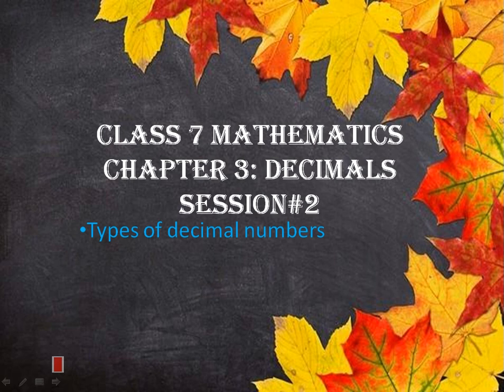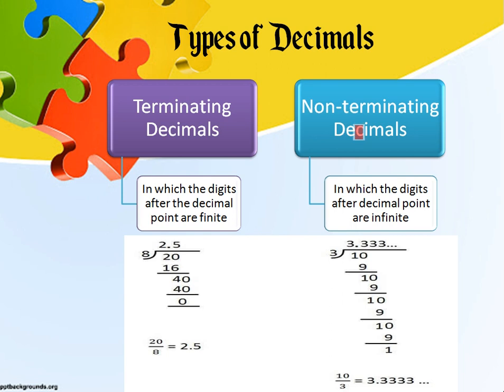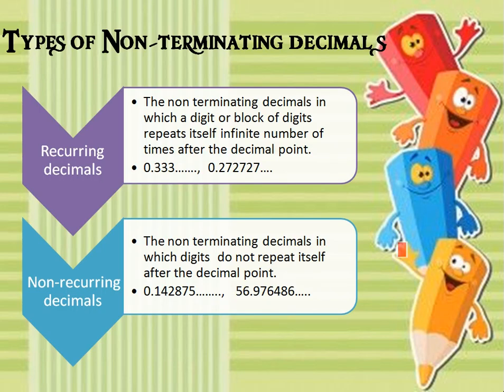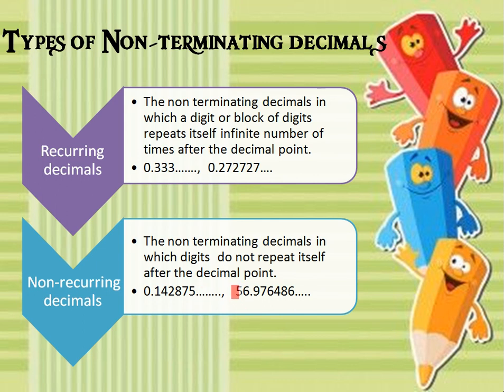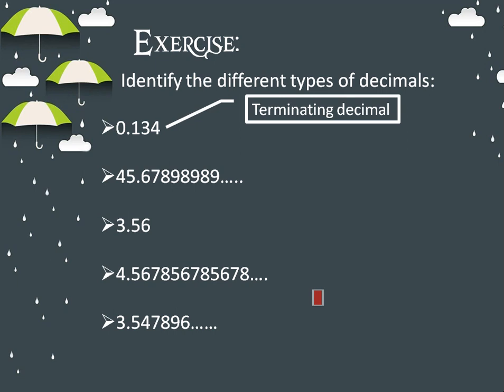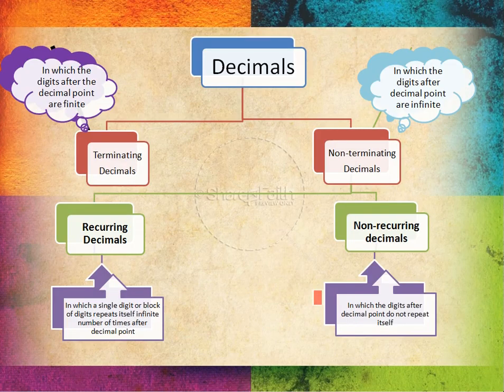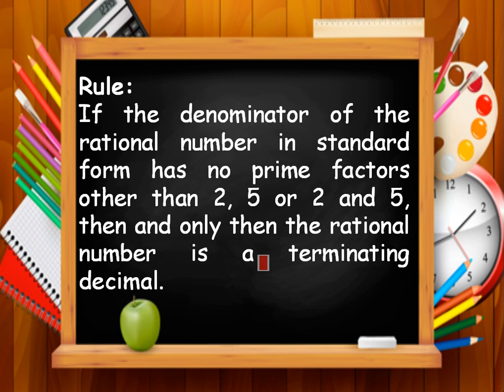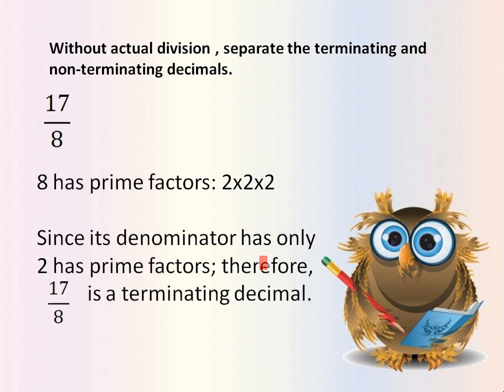Class 7 Math Session 2, Chapter 3, Decimals